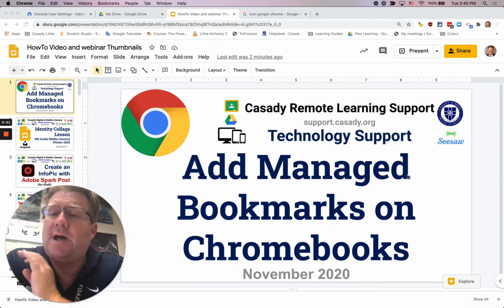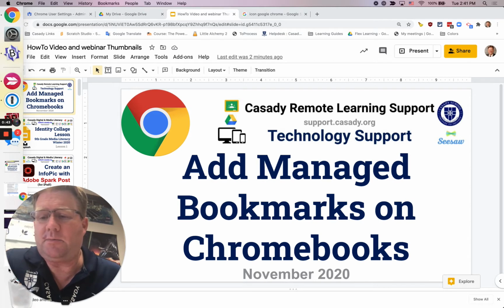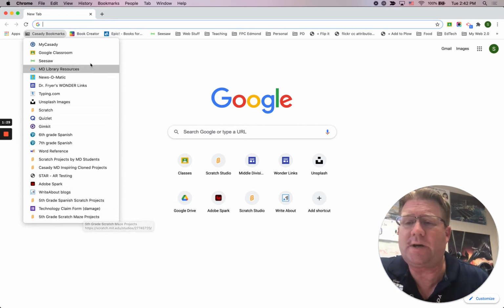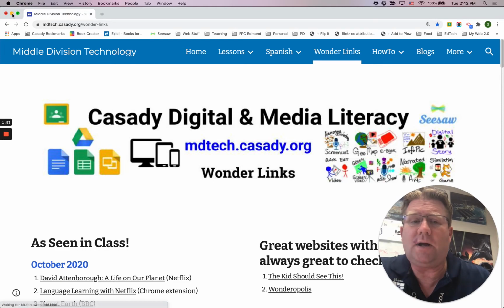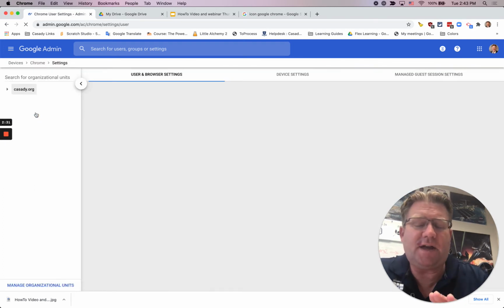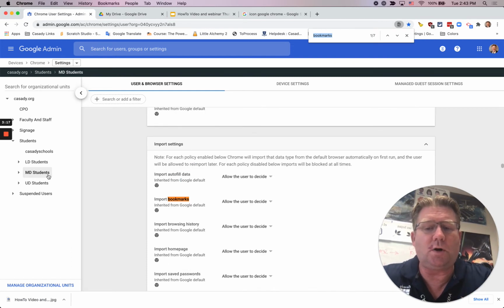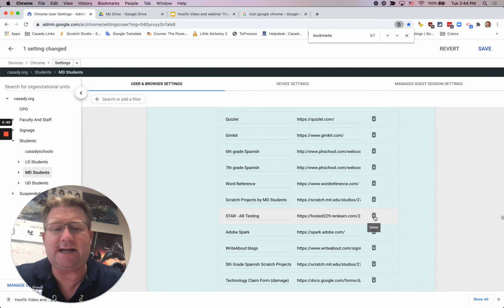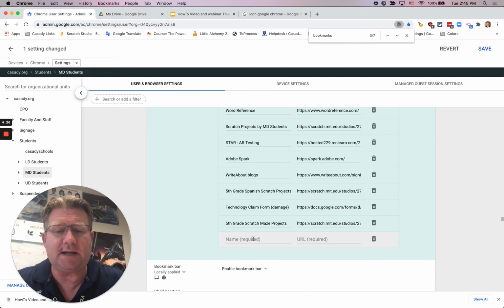Add Managed Bookmarks on Chromebooks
A video tutorial (from 10 November 2020) showing how to add MANAGED BOOKMARKS on Chromebooks within the Google Admin Console for GSuite. Note if you are not an ADMINISTRATOR for your GSuite domain, this is something you will have to ask your ADMIN to do.